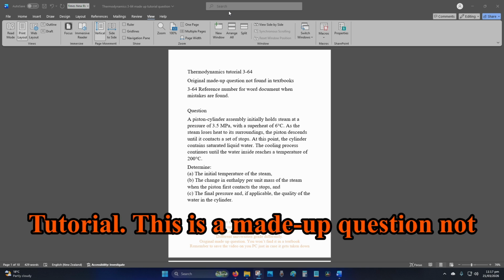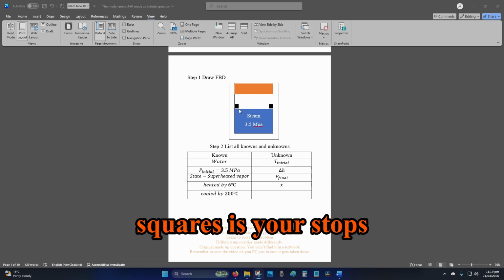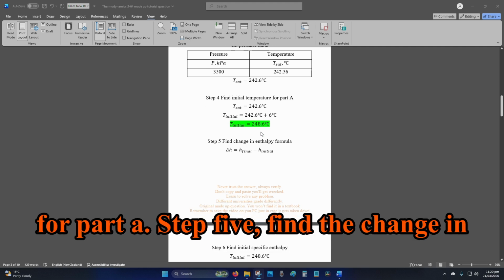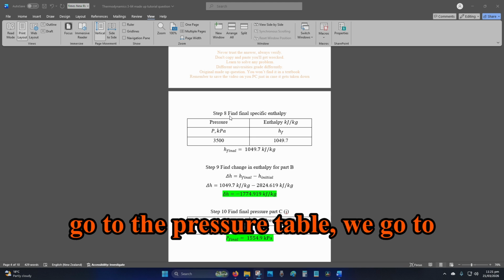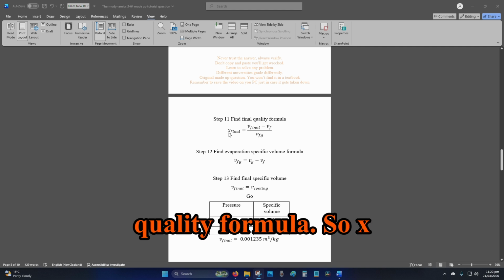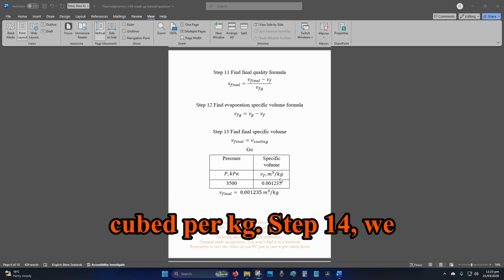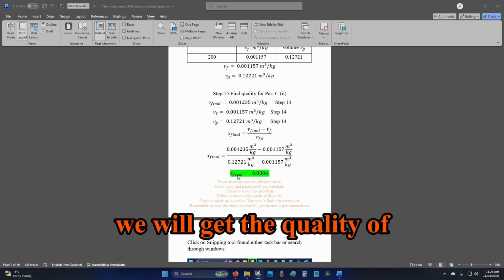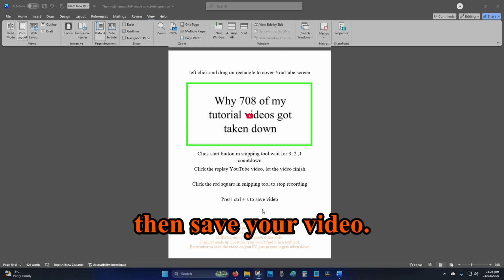Thermodynamics made up question 3-64 A piston-cylinder assembly initially holds steam at a pressure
A piston-cylinder assembly initially holds steam at a pressure of 3.5 MPa, with a superheat of 6°C. As the steam loses heat to its surroundings, the piston descends until it contacts a set of stops. At this point, the cylinder contains saturated liquid water. The cooling process continues until the water inside reaches a temperature of 200°C.Determine: (a) The initial temperature of the steam, (b) The change in enthalpy per unit mass of the steam when the piston first contacts the stops, and (c) The final pressure and, if applicable, the quality of the water in the cylinder.

3.64 Reference number for word document when mistakes are found

This is a similar question to A piston–cylinder device initially contains steam at 3.5 MPa, superheated by 5°C. Now, steam loses heat to the surroundings and the piston moves down, hitting a set of stops, at which point the cylinder contains saturated liquid water. The cooling continues until the cylinder contains water at 200°C. Determine (a) the initial temperature, (b) the enthalpy change per unit mass of the steam by the time the piston first hits the stops, and (c) the final pressure and the quality (if mixture). However the content in the video fully original, The question is not the same, the working and explanation is solved in my own way